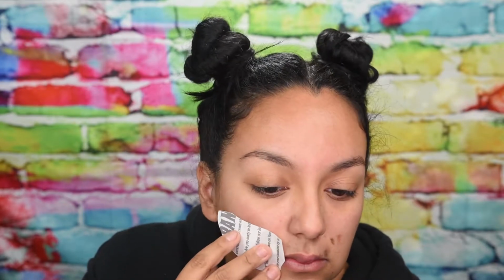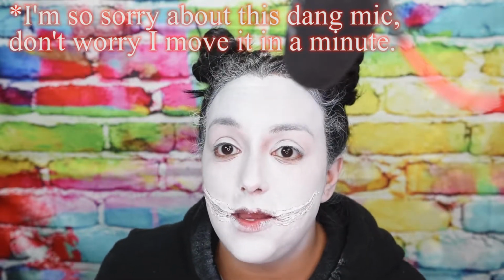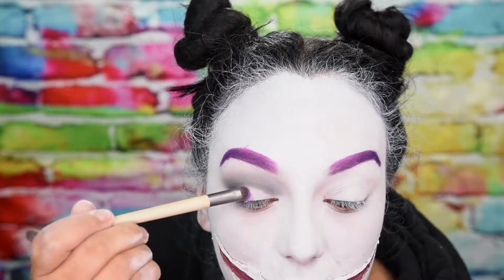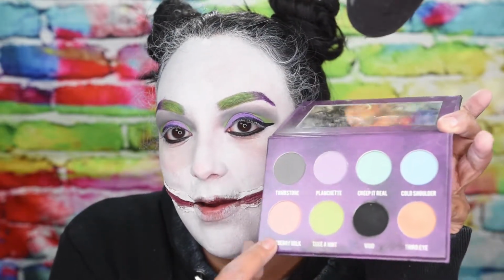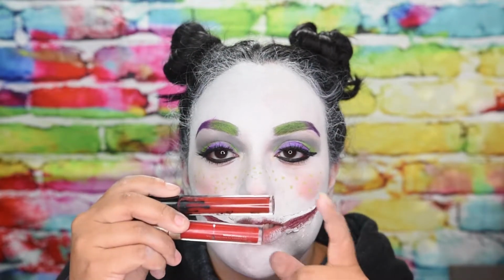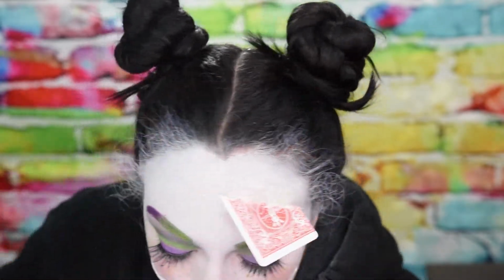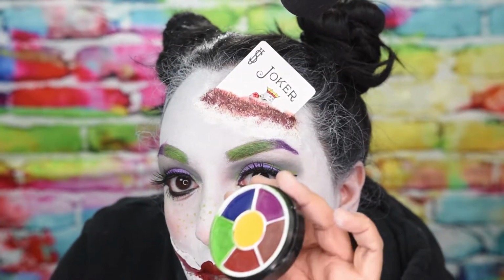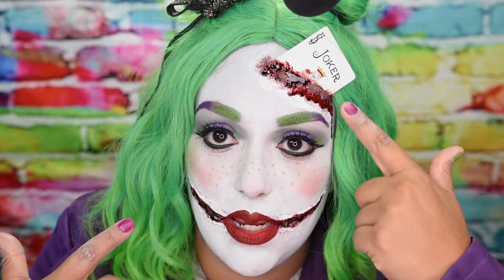Glam but BooBoo Joker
Glam, Cute, and BooBoo Joker

Products used:

Base/Body/Face Products Used:
-Mehron Cream Paint in "White"
-Ben Nye Powder in "White"
-Glam Lite Cosmetics Liner in Black
-FX Tranfers
-Stobe Cosmetics Creepy Cute Palette
-Colourpop Neon Pencil Liner
-Joker Card
-Liquid Latex
-Toilet Paper
-Afflano Cosmetics Red Totem Palette
-Afflano Cosmetics Coaugulated Blood

Eyes:
-Morphe Brontour in "Vlogger"
-Glam Lite Cosmetics Black Liner
-Jeffree Star Cosmetics Cremated Palette
-Focallure Liquid Eye Shadows in "Solemn" and "Sand"
-Lashes from KISS My Lash But Better in "So Real"

Lips:
-Jeffree Star Cosmetics Velour Liquid Lipstick in "Wierdo" and "Mannequin"

*LV "Bow" is actually a Straw Topper from Glam Obsessions

My Joom Blog:
1) Download the Joom app
2) Once open, click search "Reviews", and in the search bar in the review section, type my name "Tiffany". My profile face and page should pop up.
3) Click on the 3 drops across from my profile name and then click Follow :)

I upload a Joom product review everyday :)

We are very proud of the companies we work with! Cruelty free, affordable and great products!

💖💖Style and clothing that helps you express yourself, code: TiandNi

💖💖💖💖💖Those gorgeous glitters and that magic liner liquid that can turn any loose eyeshadow into an eyeliner that I love by Styl (Strobe) Cosmetics, code: tinis

💖💖💖💖💖💖💖Want to get in on the action of that Simple Glam Girls Palette that I keep talking about! lol Come check out that and their other palettes and use code: TiNi20 at checkout to save some money :)

Let's Be Friends:
                   - tiandnidiy
                   - tiandnibeauty